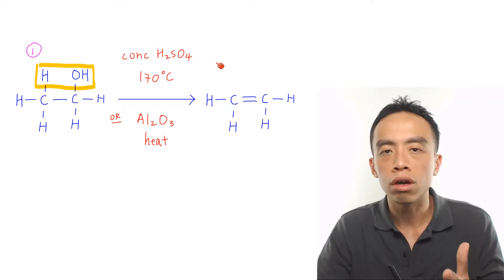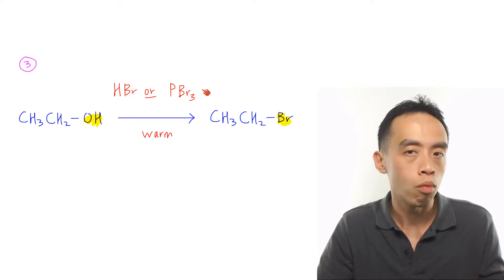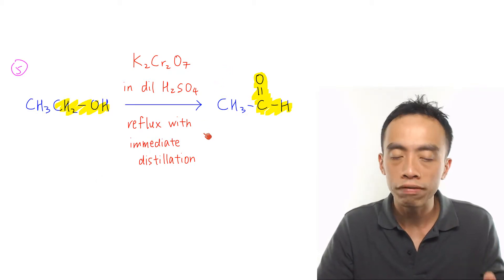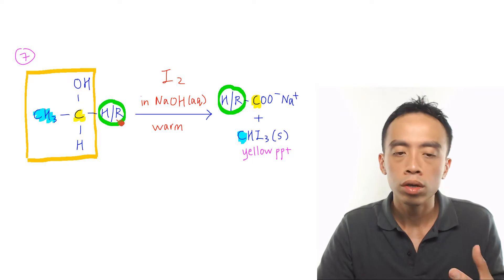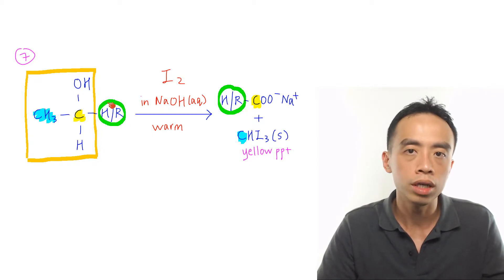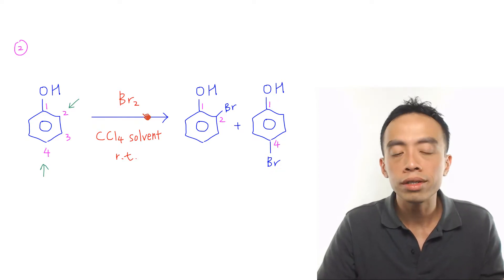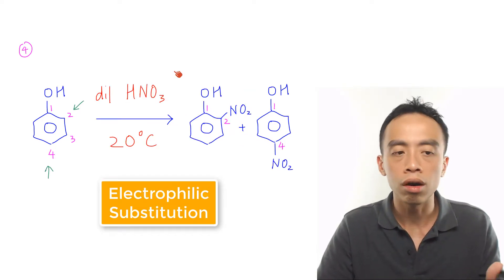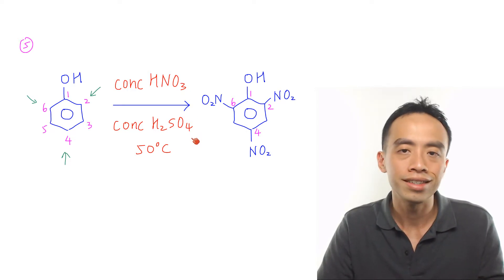Must-Know Alcohol Reactions and Phenol Reactions: Organic Chemistry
In this video we go through the 7 Must-Know Alcohol Reactions and 5 Must-Know Phenol Reactions.
Memorising the reagents and conditions for these alcohol reactions is an integral part of Organic Chemistry, so I've added 2 short memory tests. Let's see if you can remember all of them!

Topic: Alcohols, Organic Chemistry, A Level Chemistry, Singapore

Need an expert tutor to boost your Chemistry Grades?
I am conducting A Level Chemistry Classes at Bishan Central, Singapore.
With stellar track record and years of teaching experience since 2010.
Hundreds of students have skyrocketed their H2 Chemistry grades after attending my classes.
I am confident that I can Make Chemistry Simpler for you too!